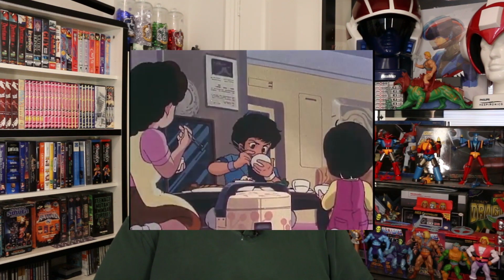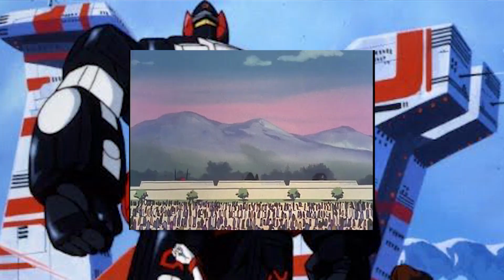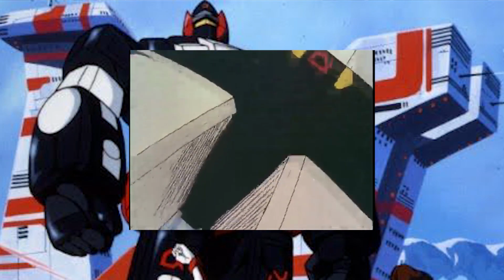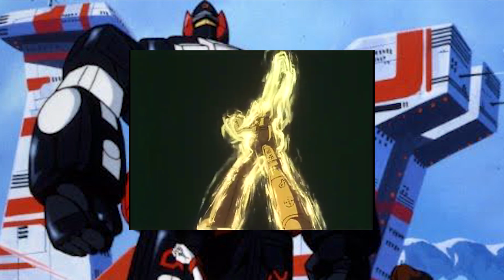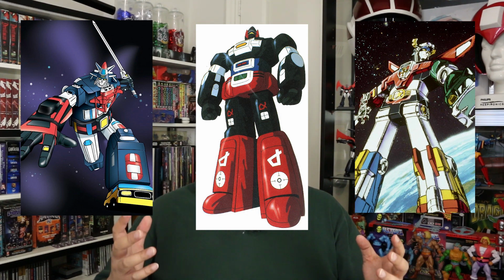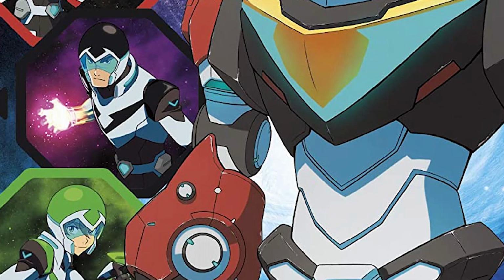The Missing Voltron 2 the story of Gladiator Voltron aka Albegas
Everyone is aware of Voltron 3 the Lion Voltron, and Voltron 1 the Vehicle Force Voltron, but what ever happened to Voltron 2?

Jay takes a close look a the missing Voltron 2 also know as Gladiator Voltron.

Jay examines the history of Voltron 2 and its relationship with the anime series Albegas, how it would have fit in the Voltron Universe, and what Gladiator Voltron means to Voltron fans.